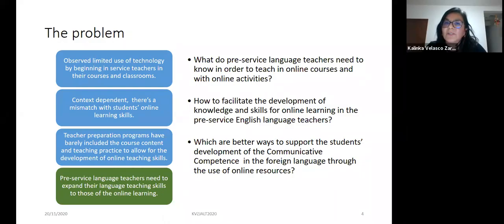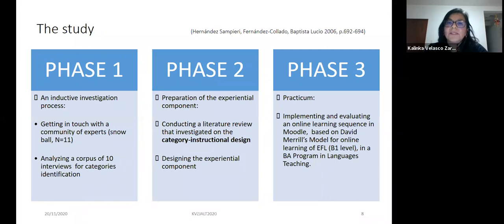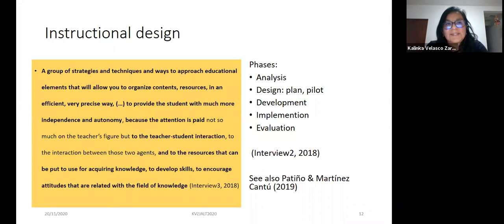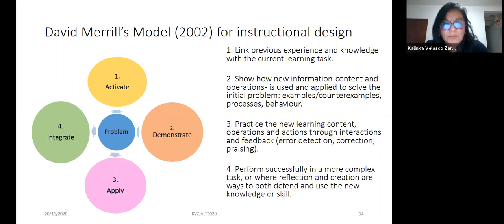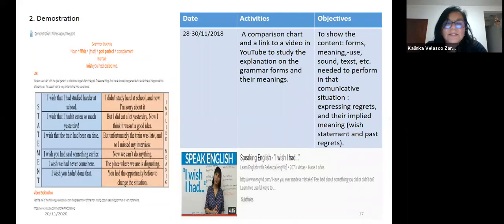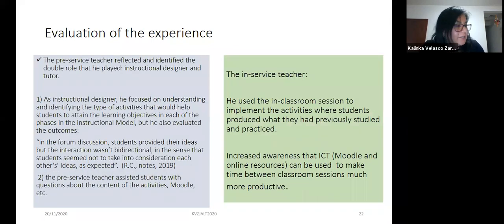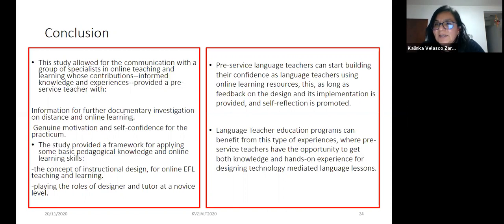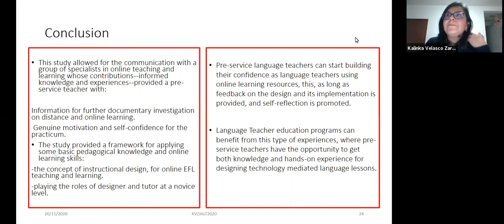KALINKA VELASCO ZÁRATE: Online Teaching Communities Fostering EFL Learning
Saturday, November 21, 10:45-11:10

Computers, Language and Technology (CALL) College & University Education Research-Oriented Short Presentation
Experiences of implementing early virtual practicum for online language learning are scarce. A case study with an experiential component, aimed at fostering a preservice language teacher’s pedagogical knowledge for online language learning. Information derived from a community of experts in online learning contributed to the implementation of a specific instructional design type in an in-service/preservice teacher collaboration model. Both the benefits of this practice and some aspects to be improved will be discussed.

KALINKA VELASCO ZÁRATE
JALT is the Japan Association for Language Teaching, a non-profit organization in Japan. JALT2020 is our 46th Annual International Conference on Language Teaching and Learning & Educational Materials Exhibition. It was held online from Monday, November 16 to Monday, November 23, 2020. for details.